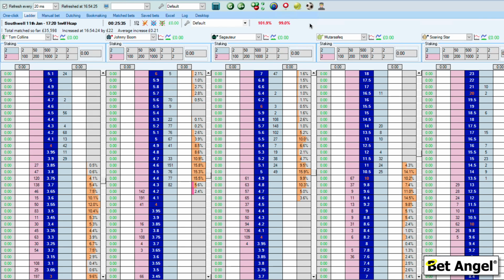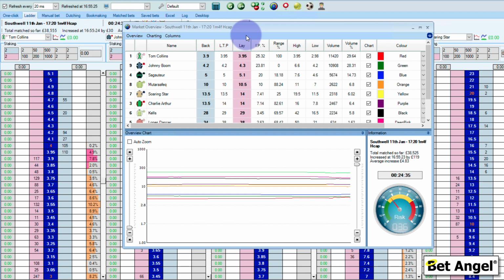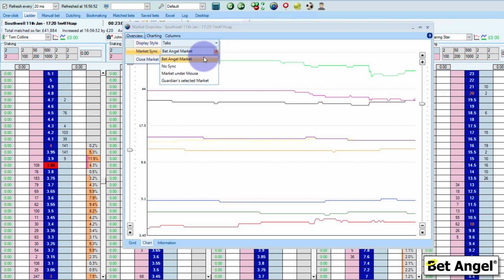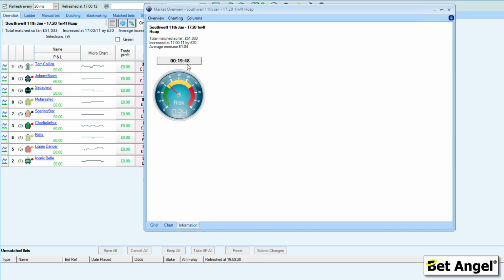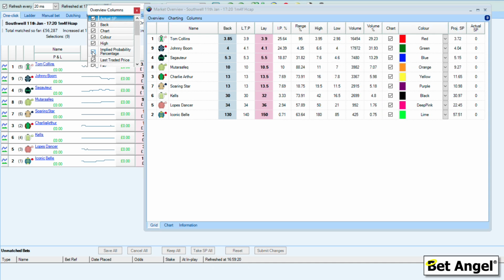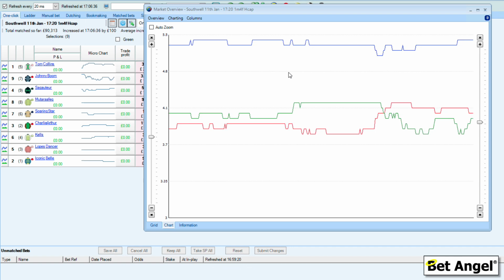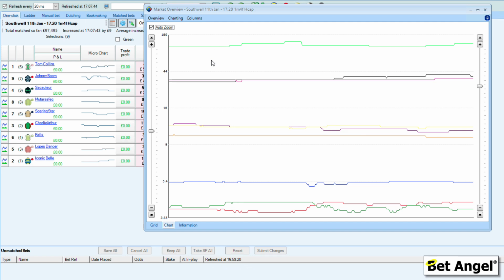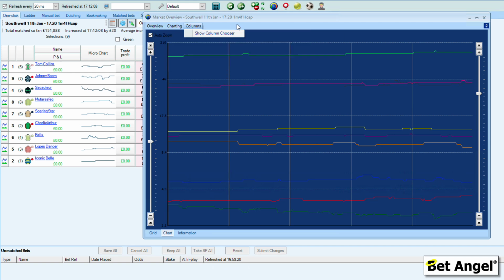Befair trading software | Bet Angel | Market Overview Screen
You may have seen other Betfair trading software with a market overview screen, but it was an original feature of Bet Angel back when we first launched.

Since that original launch, as with all other features in Bet Angel, we have significantly expanded its features.

In this video, we explore all the key features of this very useful tool.